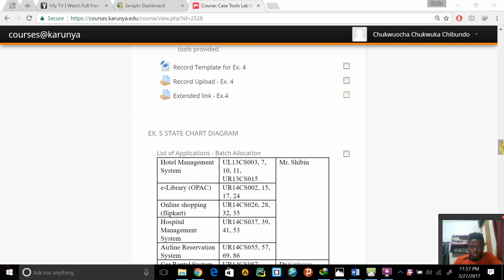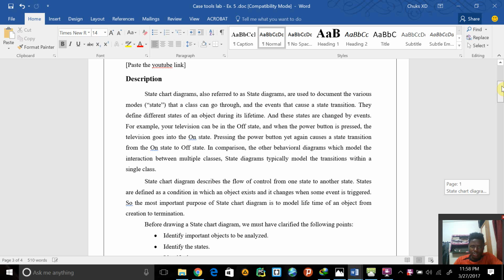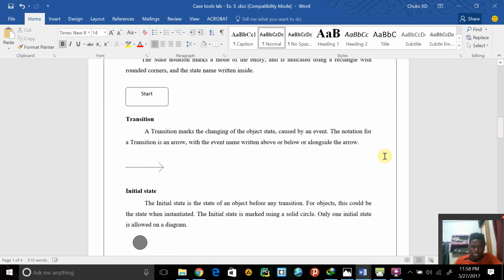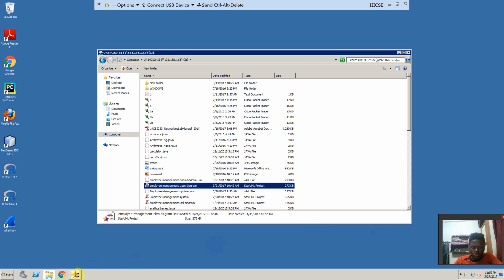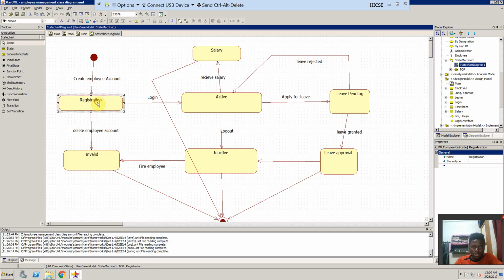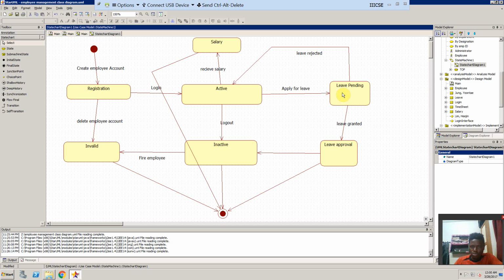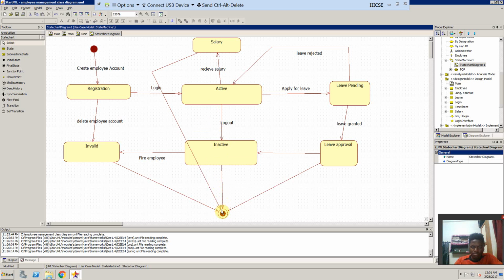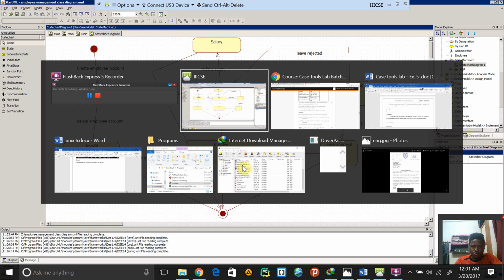case tools 5: State Chart Diagrams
To draw a state chart diagram for the Employee Management system